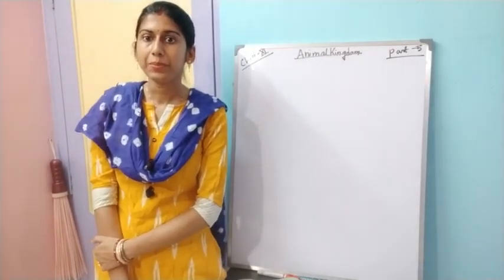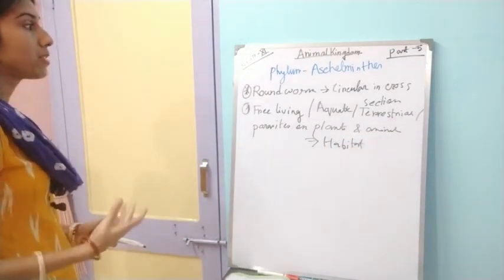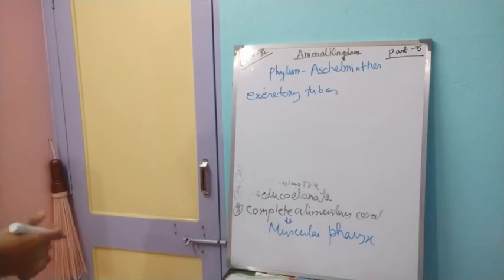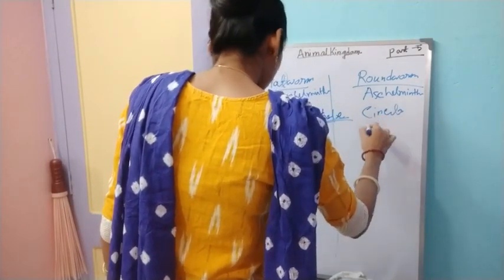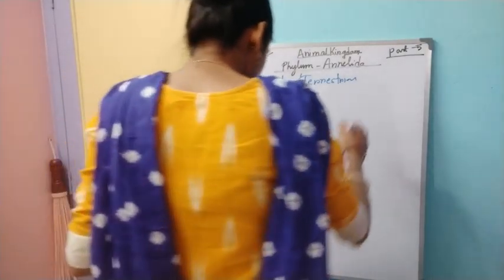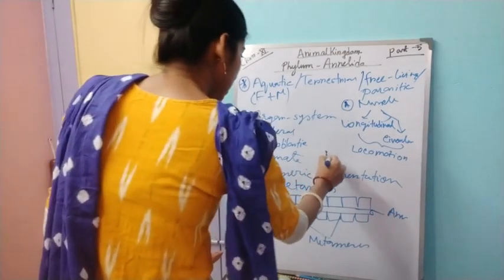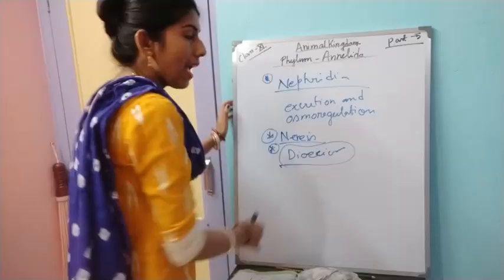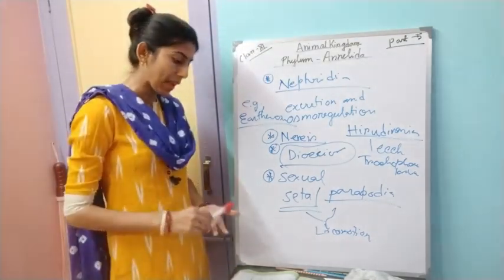Class XI Biology,Topic -Animal kingdom part 5